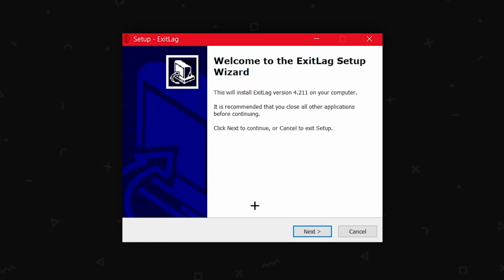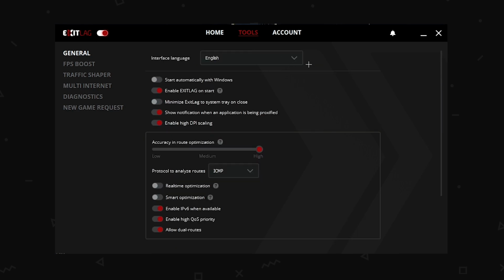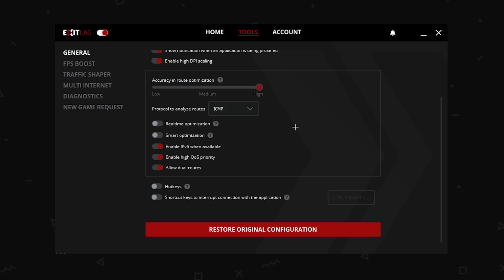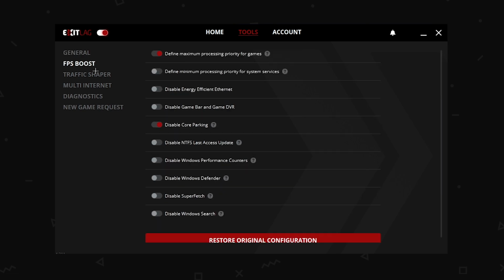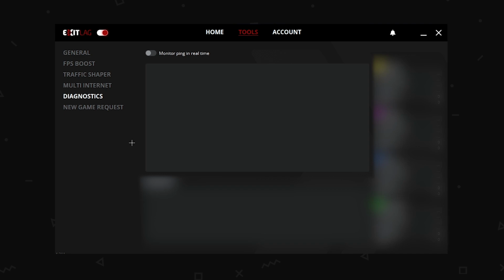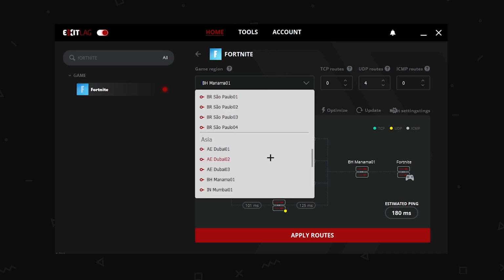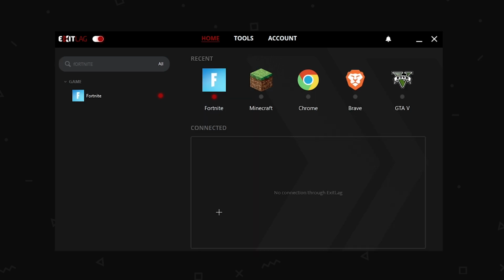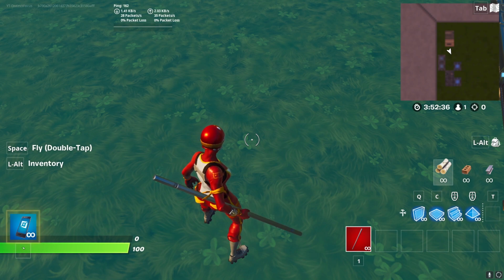🔧(v.211) GET 0 PING! ULTIMATE EXITLAG SETTINGS FOR BETTER PING! || 2022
⌚ TimStamps:
Introduction: 00:24
Things to Keep in Mind: 00:25
How to Pay Cheap: 00:33
Exitlag Alternative: 00:40
Exitlag Settings: 00:47
Test Results: 06:15
Outro: 07:40

🔔Turn on Notifications for a big surprise (not really)